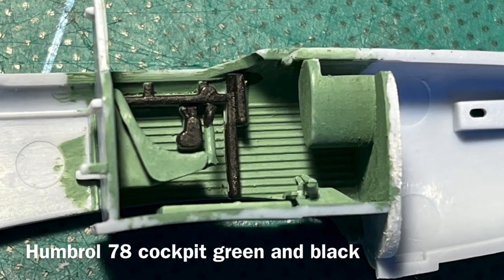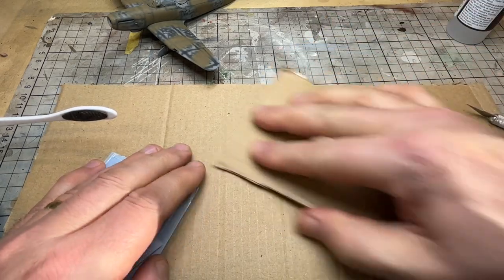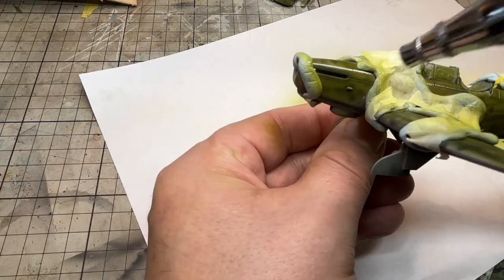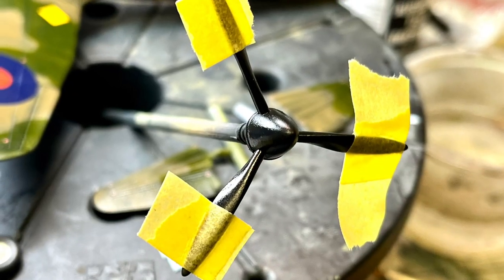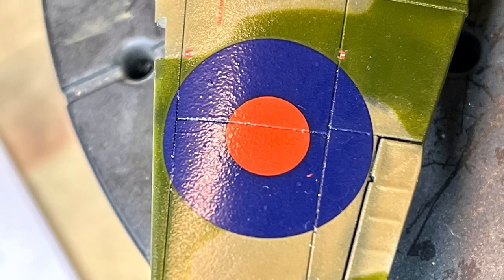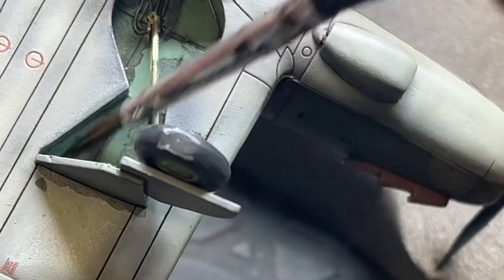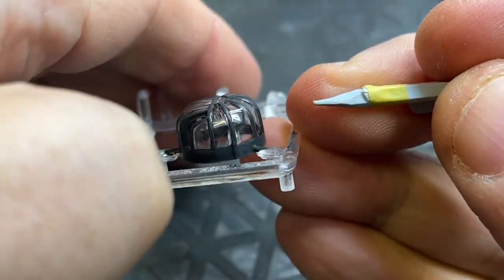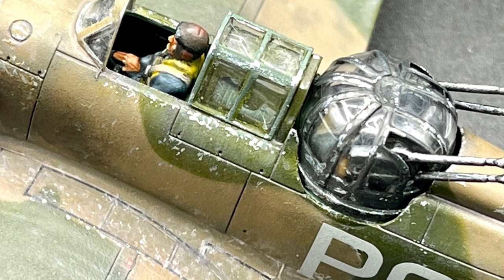Airfix Defiant 1/72 full paint & weathering tutorial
Full tutorial for painting and weathering Airfix 1/72 Boulton Paul Defiant

More of my stuff on Tik Yok and instagram